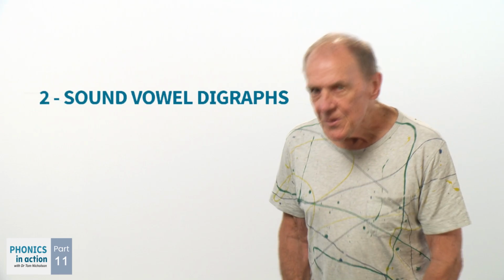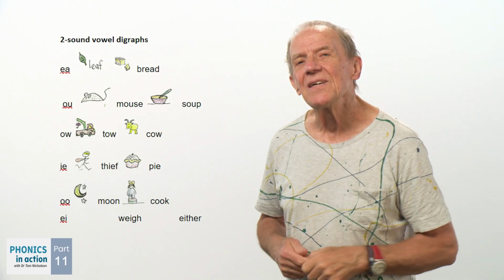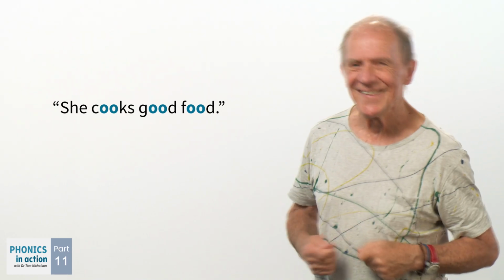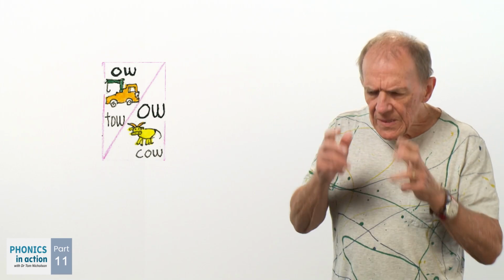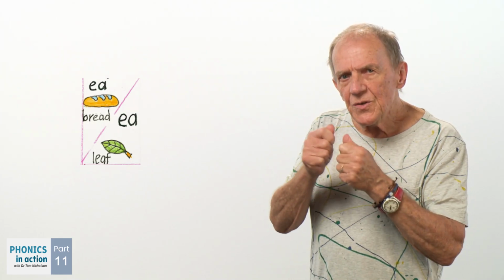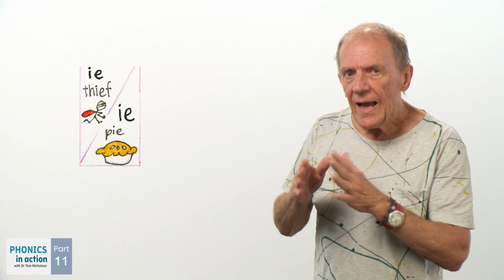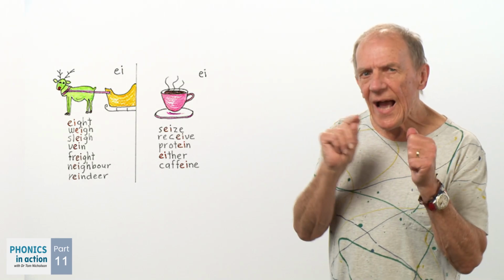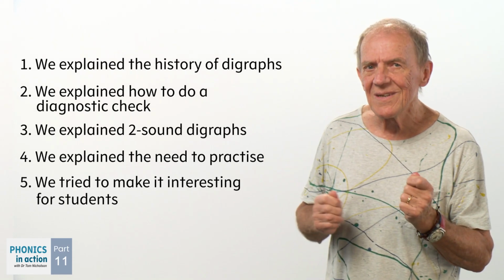Phonics course video 11 2 Sound Vowel Diagraphs